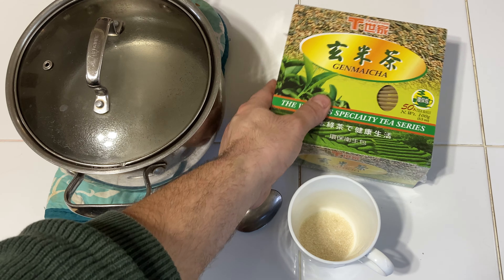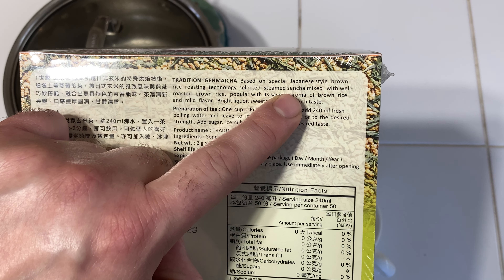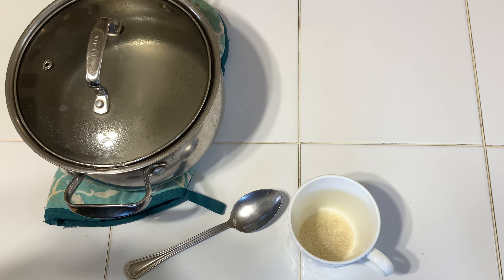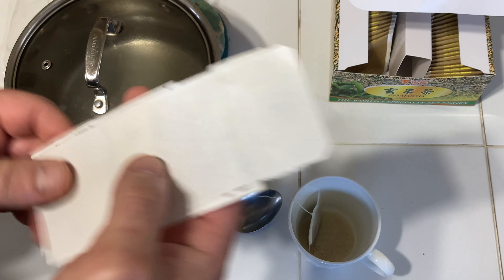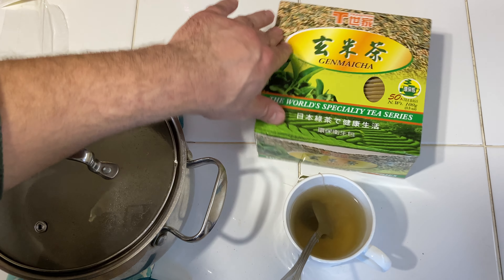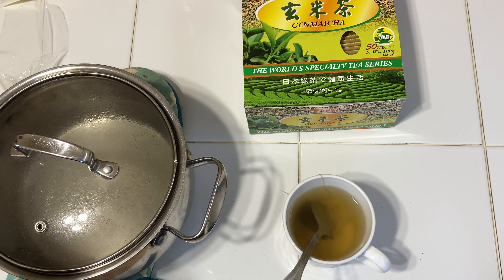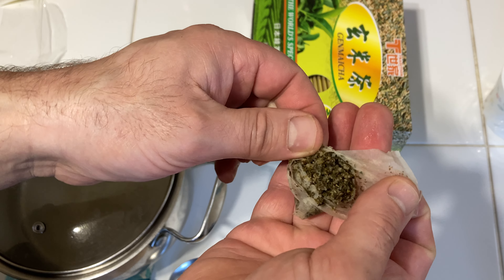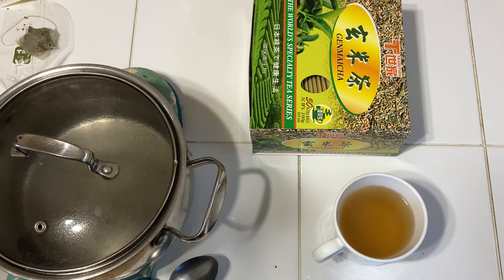Genmaicha tea Sencha green tea with brown rice (Genmai) that is suppose to help your body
Okay using Genmaicha, but it’s not the first time I have had it.  This brand seems okay.  I like how professional the box and bags look. It should just be a green tea that has natural sunlight and baked/fried brown rice.  They differ depending on who makes it.  It seems most teas are different which is how they can have so many options at so many different prices.